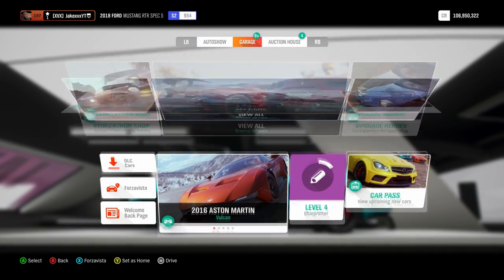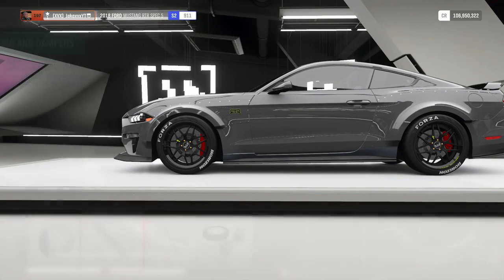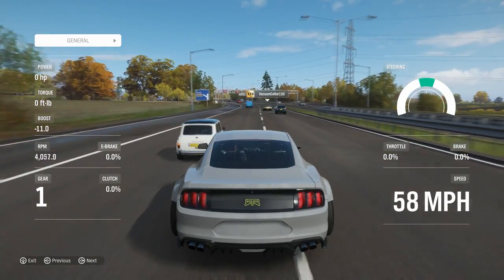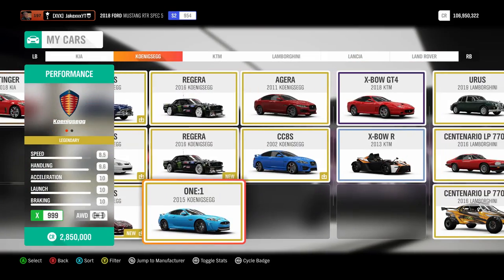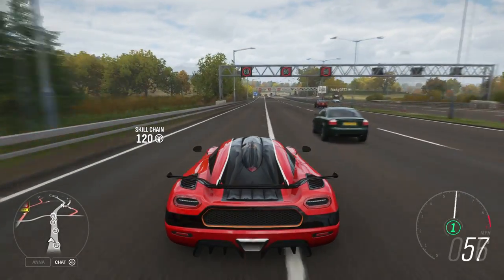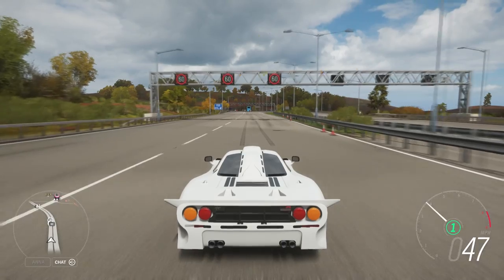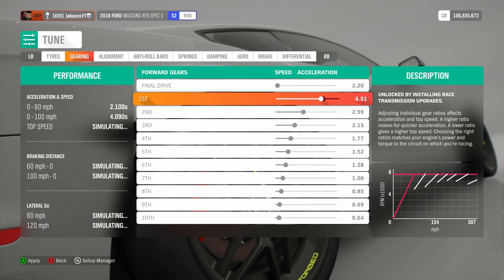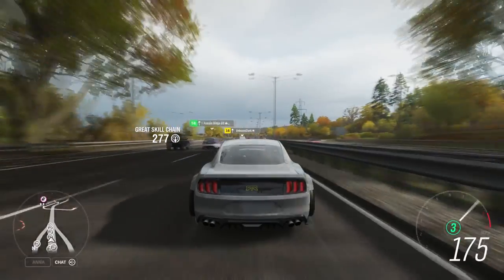Forza Horizon 4 - How To Get ROLLING LAUNCH! - Rolling Boost Tuning Tutorial